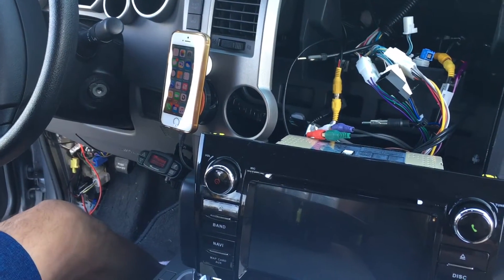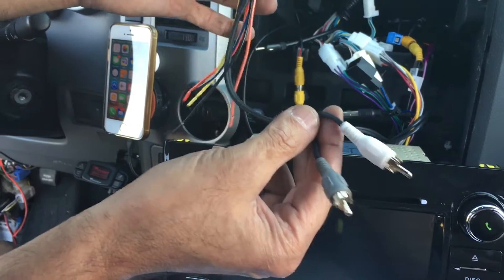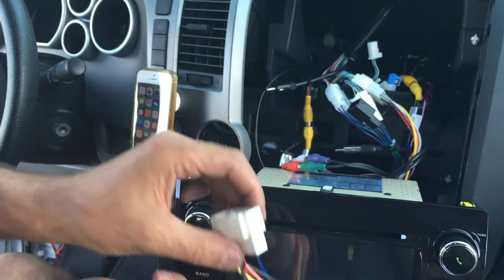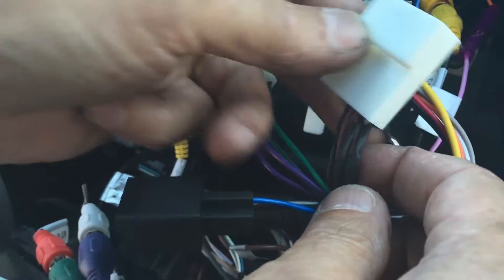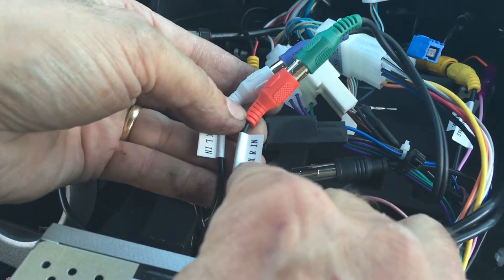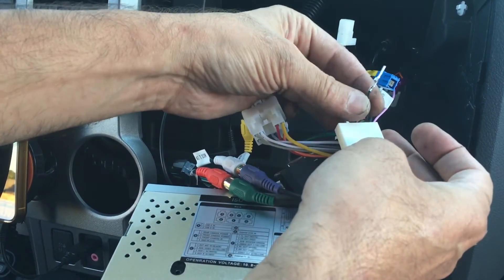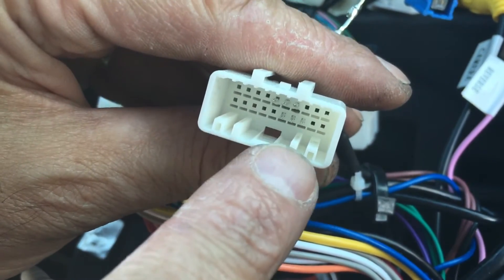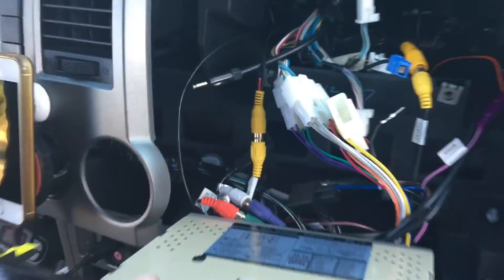Volsmart Android 5.1 Car Stereo Radio for Toyota Tundra installation 2/2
This is the 2nd part of radio installation for Tundra shown how to connect the AUX port to aftermarket radio without hacking the stock wiring on truck
part number shown on video to get take the wire connection with one end molex connector the other end RCA connector is:
Metra 70-1725 Amplifier Integration Harness for 2002 Acura RSX